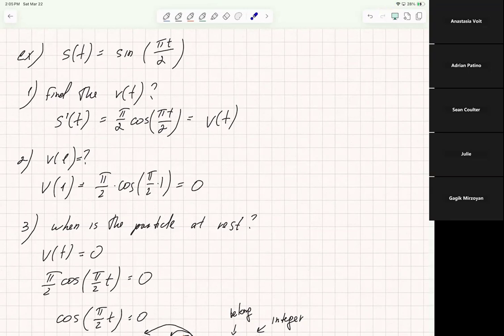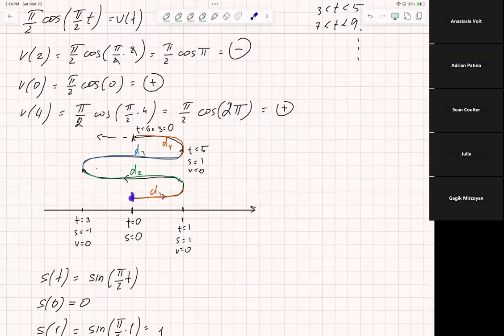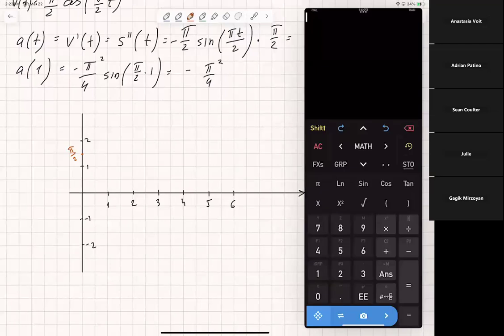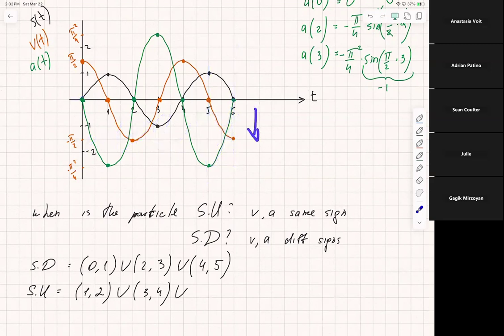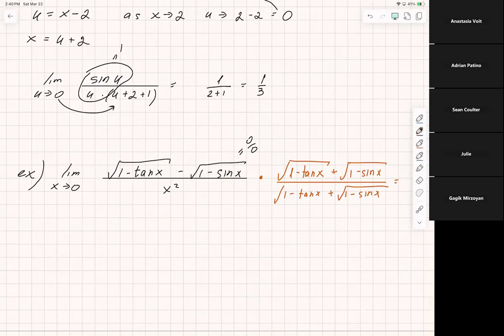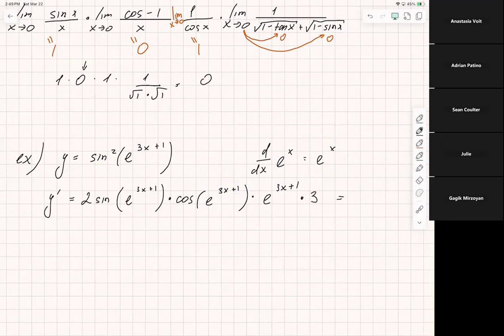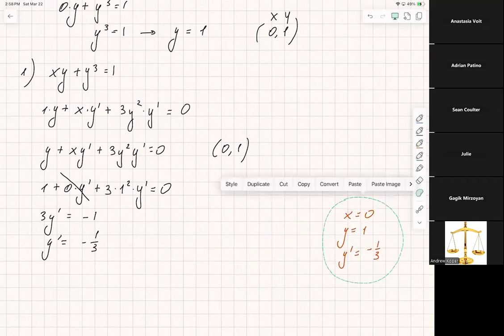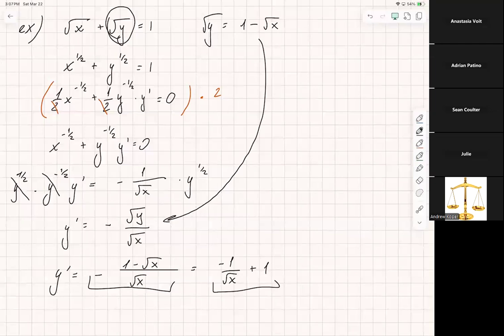Saturday Afternoon Session Math 103e 3.22.25